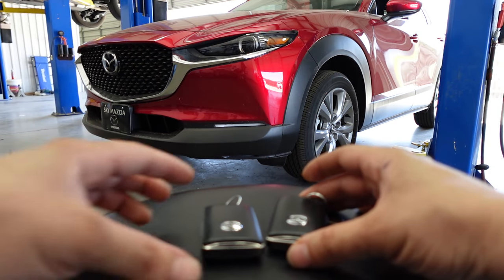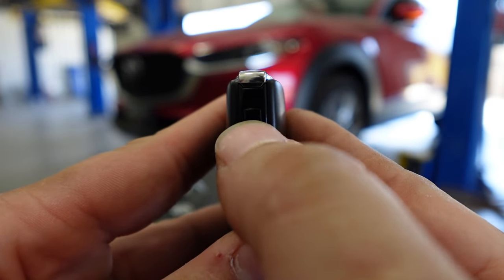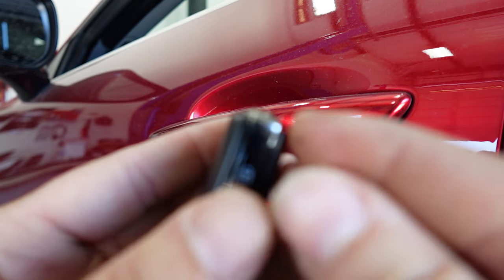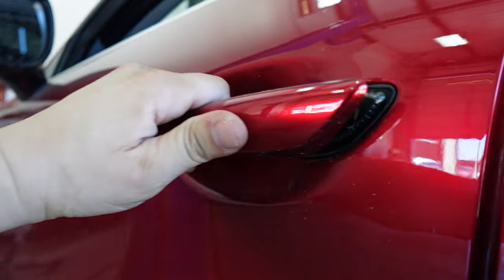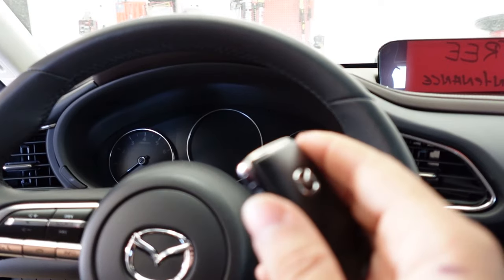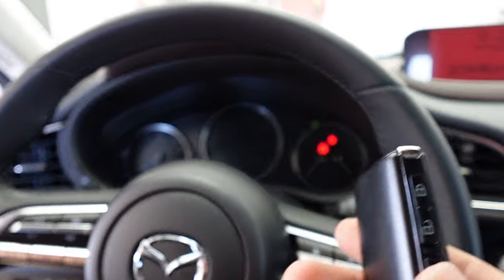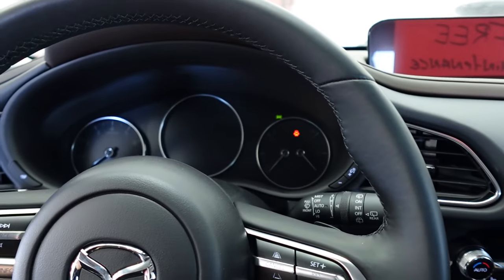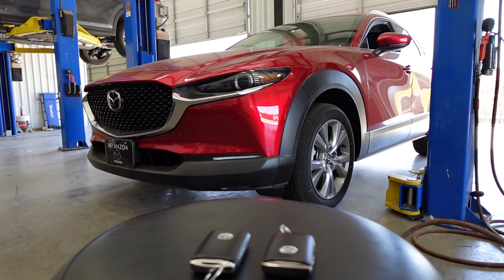MAZDA KEY FOB HIDDEN FEATURE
Quick informative video on MAZDA key fob hidden feature battery save mode.